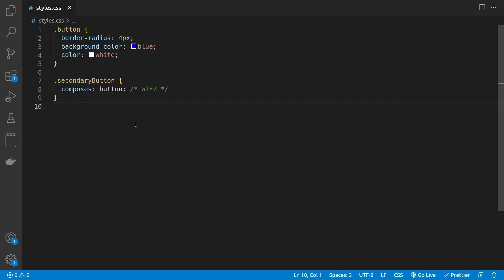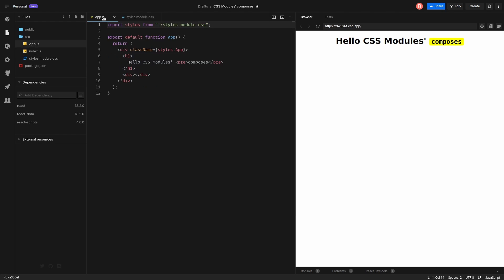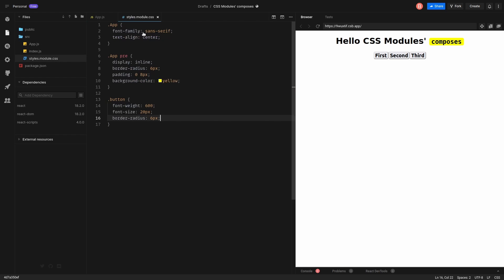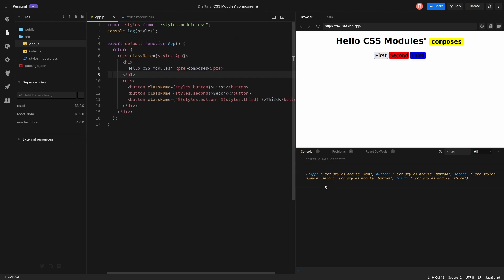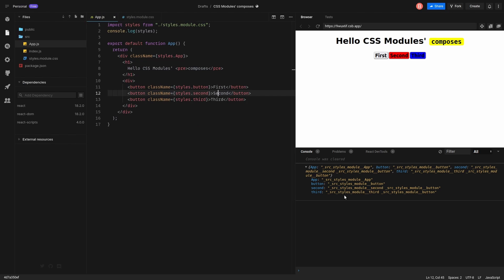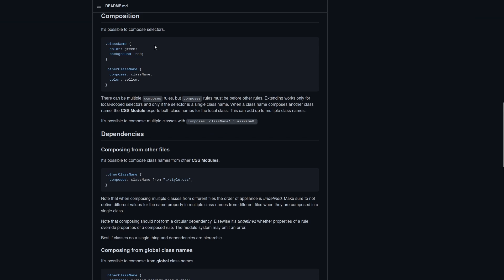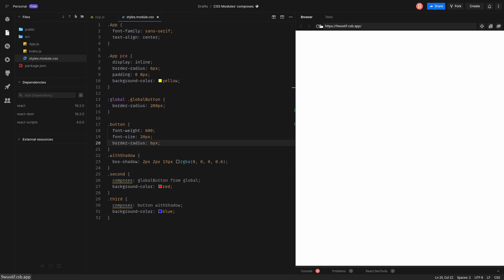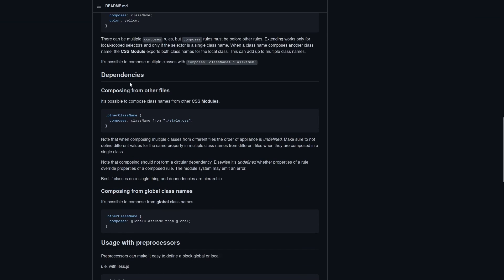HOW to CSS composes | CSS Modules composition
How CSS Modules composition works. What is CSS composes? What you can't do with it?

Feel free to check CSS Modules composition in a sandbox.